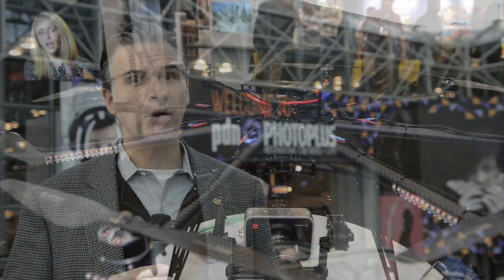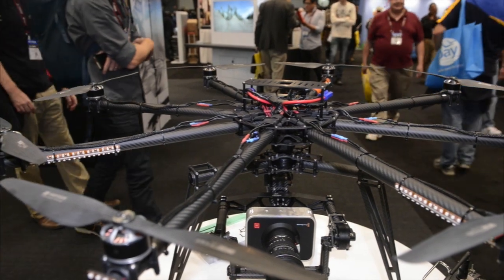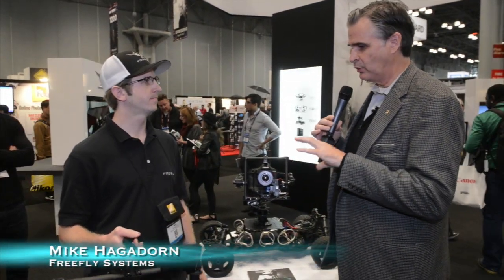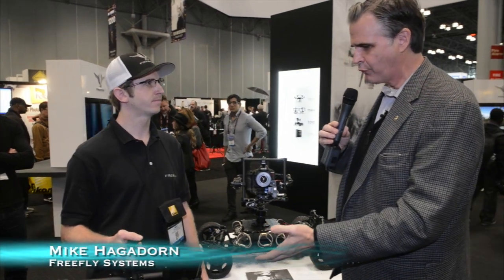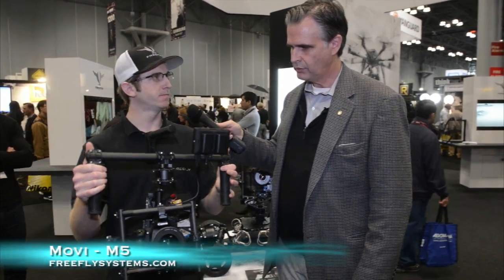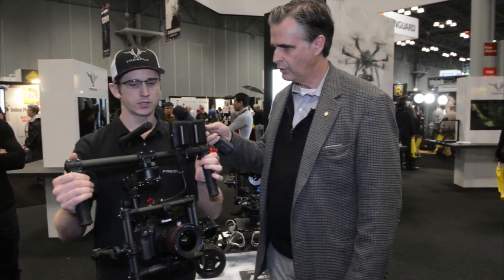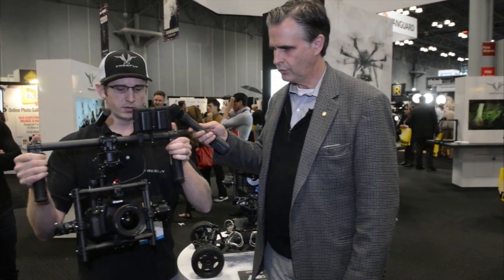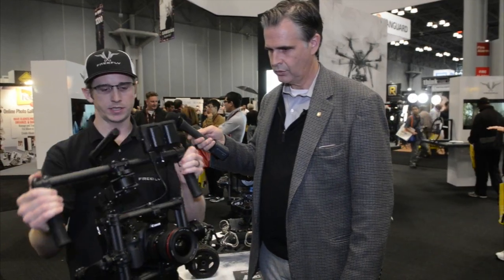Freefly Systems at PhotoPlus Expo 2014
An interview with Mike Hagadorn of Freefly Systems at the PhotoPlus Expo in New York City.